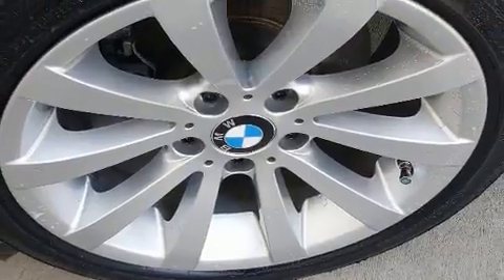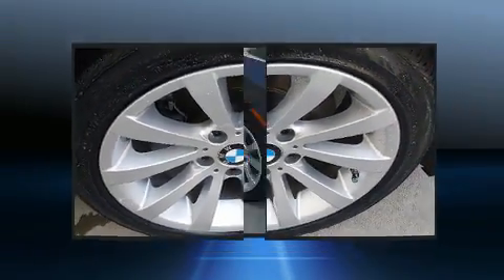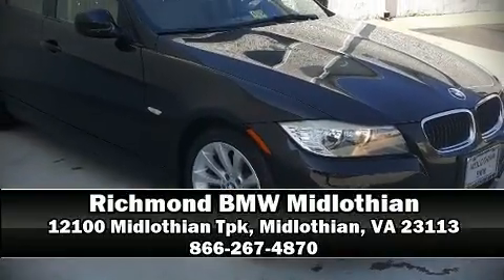2011 BMW 328i in Midlothian, VA 23113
Discerning drivers will appreciate the 2011 BMW 328i. Smooth gearshifts are achieved thanks to the 3 liter 6 cylinder engine, and for added security, dynamic Stability Control supplements the drivetrain. Top features include rain sensing wipers, adjustable headrests in all seating positions, a leather steering wheel, fully automatic headlights, heated door mirrors, power windows, remote keyless entry, and cruise control. Take assurance in side curtain airbags, providing head protection in the event of a severe collision. It also arrives with a Carfax history report, providing you peace of mind with detailed information. Our knowledgeable sales staff is available to answer any questions that you might have. They'll work with you to find the right vehicle at a price you can afford. We are here to help you.